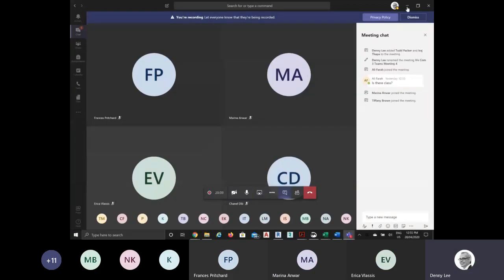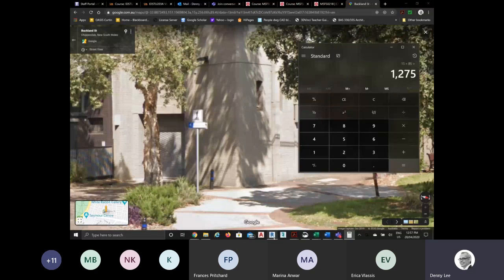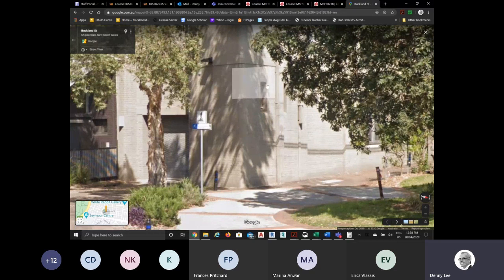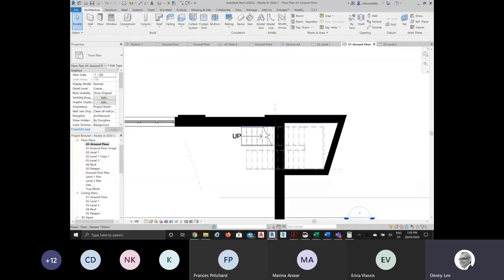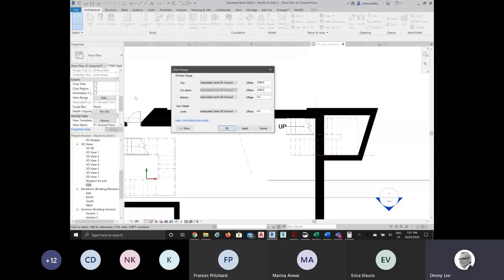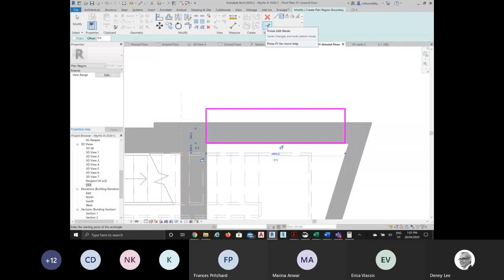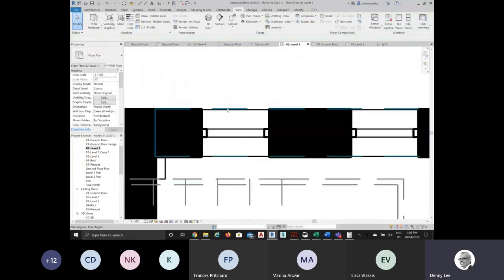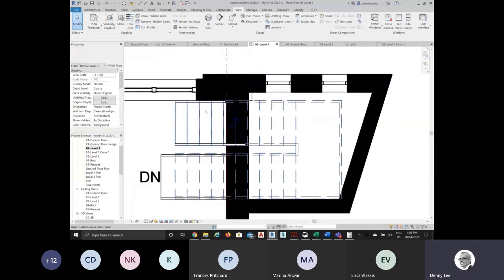Revit Myrtle St 2020 17 Access Stairs